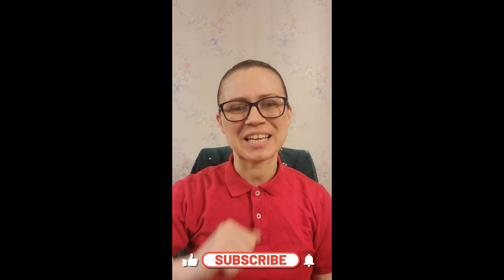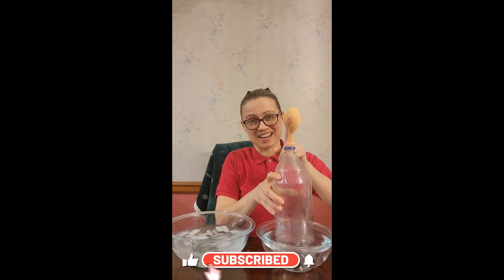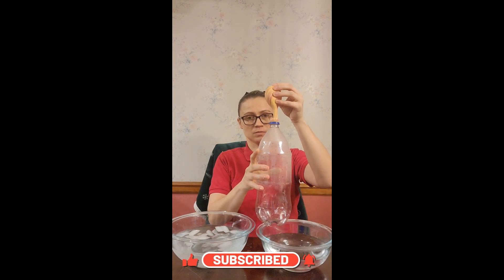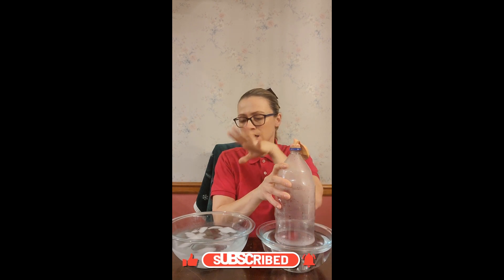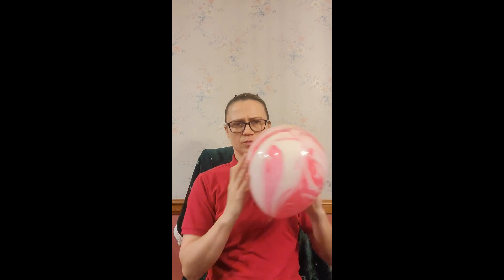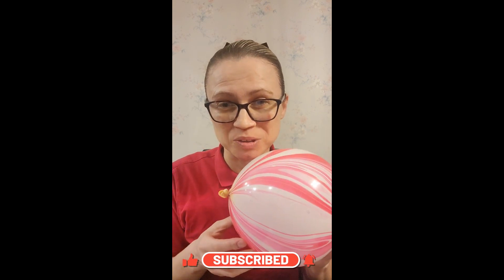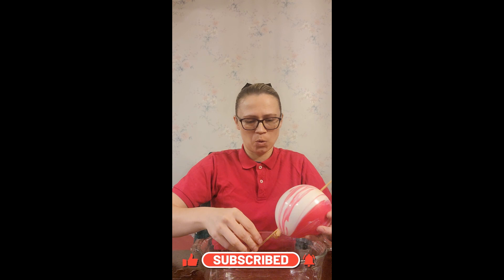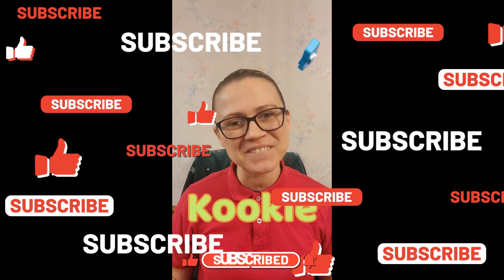How to Inflate Balloons with Hot and Cold Water! Plus, Amazing Water Balloon Trick Revealed!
🎈 Join Kookie on an exciting science adventure as she explores the fascinating world of hot and cold water experiments! Watch as she demonstrates how to inflate balloons using simple household items and the power of temperature. But that's not all! Kookie also performs a mind-blowing experiment where she sticks a pencil through a water balloon, proving that water doesn't always behave the way we expect it to. Get ready to be amazed and learn something new with Kookie's science experiments! 🌡️🔬